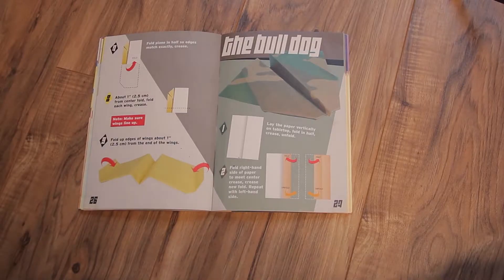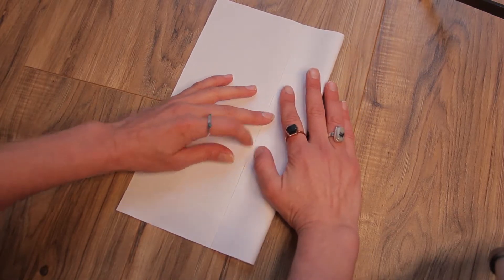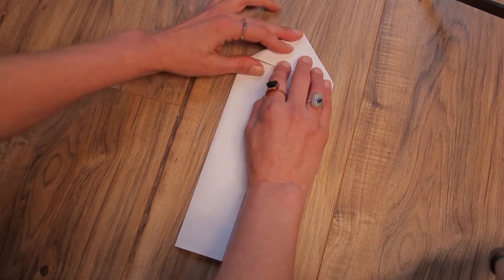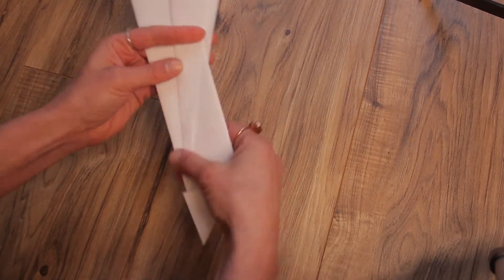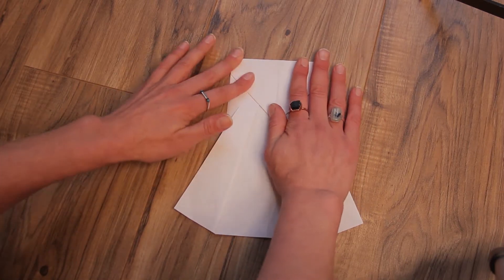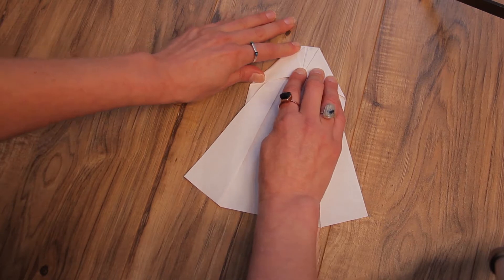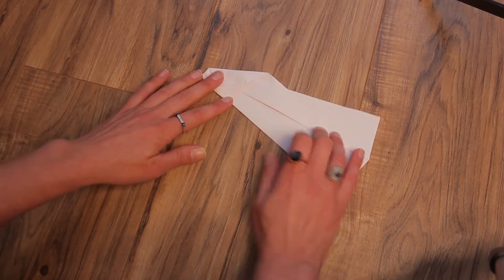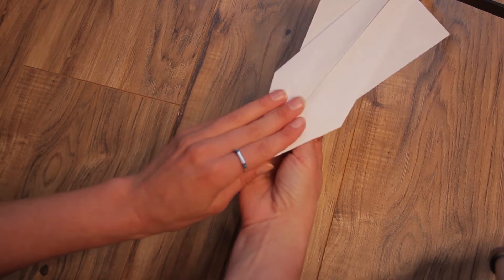Bulldog Paper Airplane Folding tutorial - How to make a paper plane - How to make a paper plane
And find our Graves 8 Adventure Series, where we share day to day adventures, travel, home school, music and more with our family of 10
How to make a paper plane

All our tutorials here:

Links to great paper plane kits below:

We are a participant in the Amazon Services LLC & Educents Associates Programs, an affiliate advertising program designed to provide a means for us to earn fees by linking to Amazon.com, Educents.com and affiliated sites.